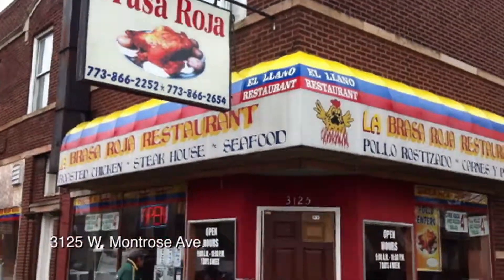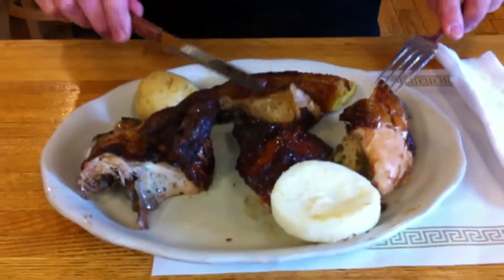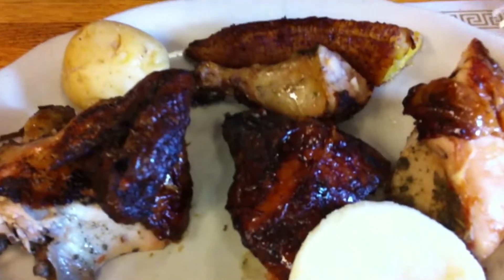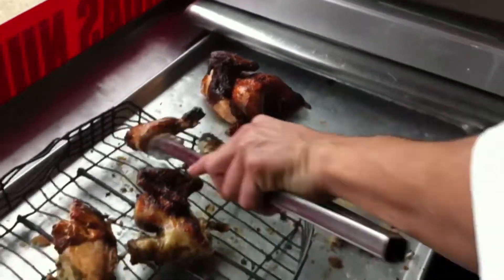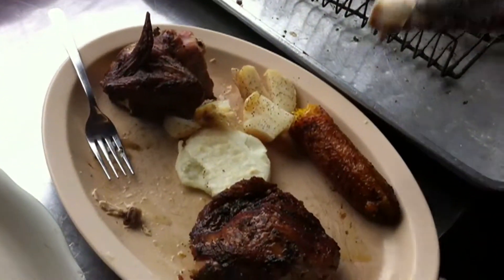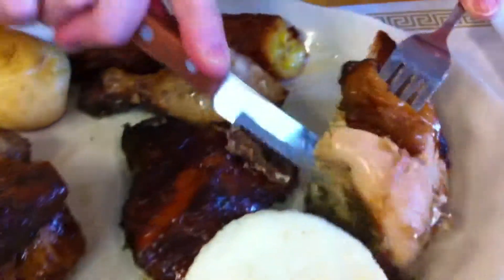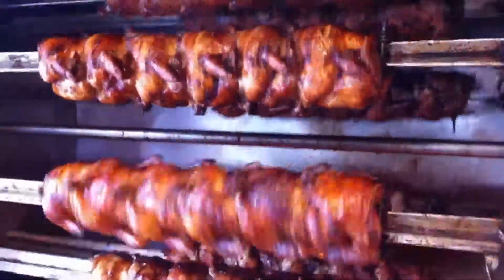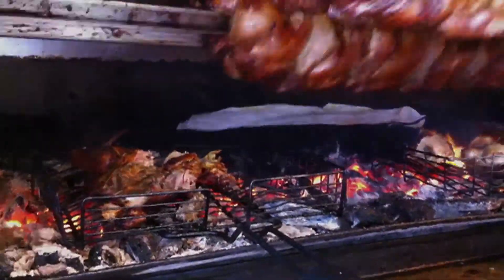Something You Should Eat: Rotisserie Chicken at Brasa Roja